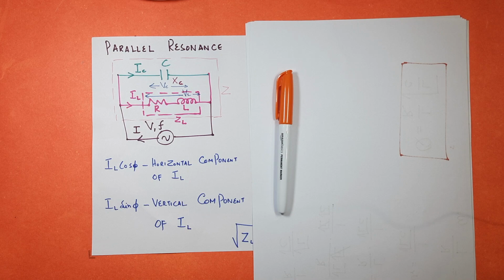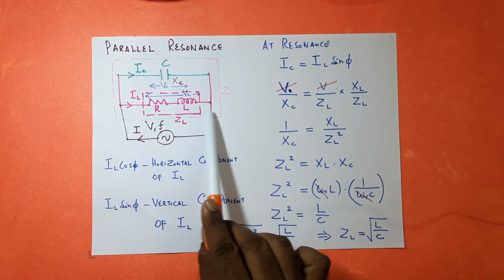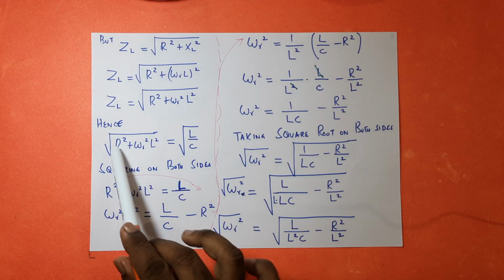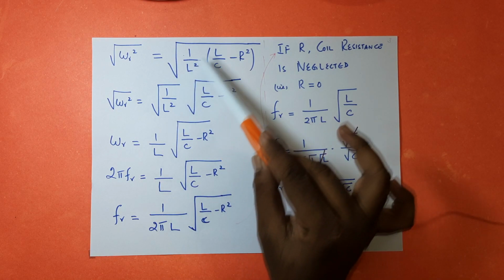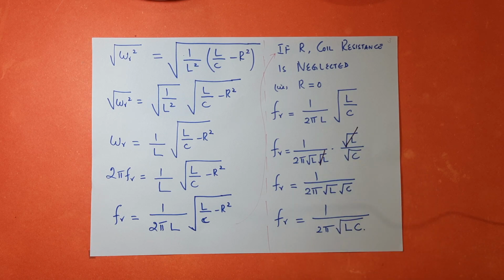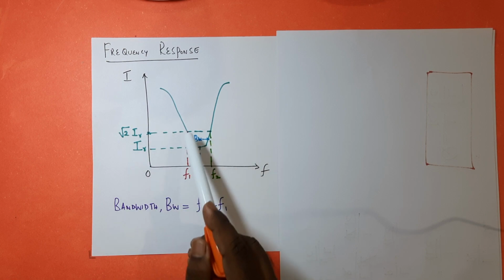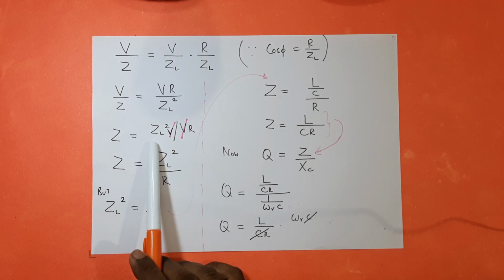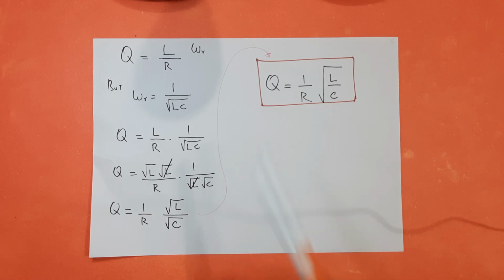Parallel Resonance | Circuit Theory | UNIT 5 | EEE with prof. RKN | Video 43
In this video, the concept of 'Parallel Resonance' is explained.